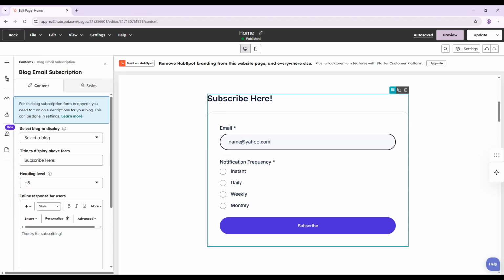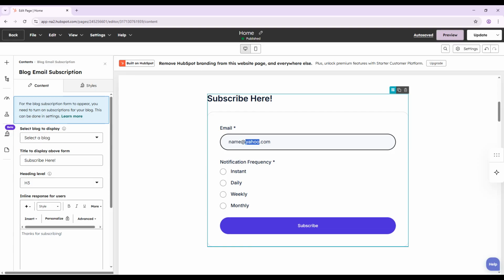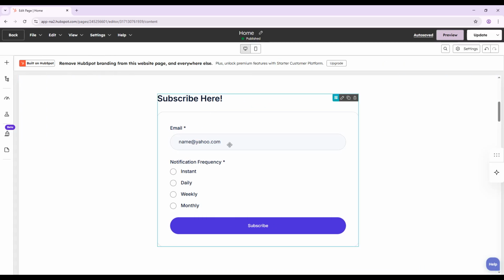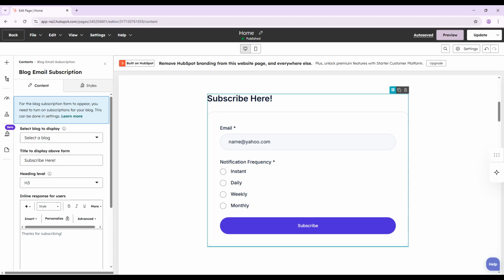Fix Hubspot Validation Error (2026 Easy Guide)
Learn how to fix a HubSpot validation error with simple troubleshooting steps, including email format checks, duplicate data review, request body validation, and testing with another email.

Timestamps
0:00 Intro and what causes the error
0:18 Check email format and remove extra characters
0:43 Verify the domain is valid
1:04 Check duplicates and existing contact data
1:28 Validate the request body and JSON email field
1:55 Test with another email address
2:12 Final troubleshooting tips and wrap-up